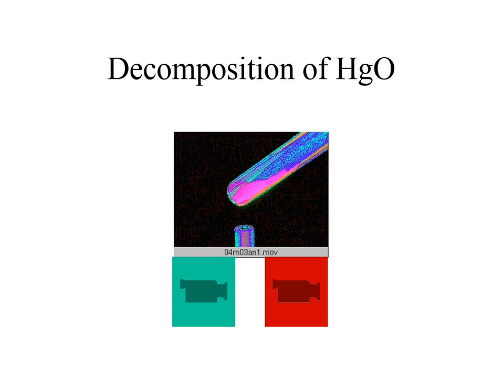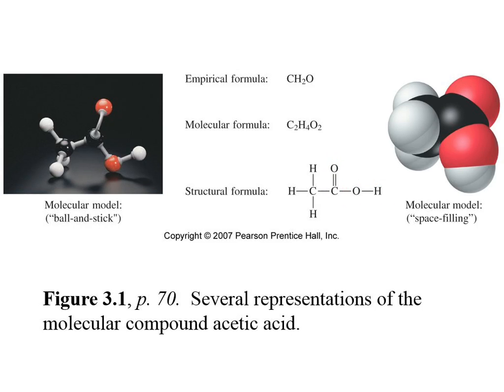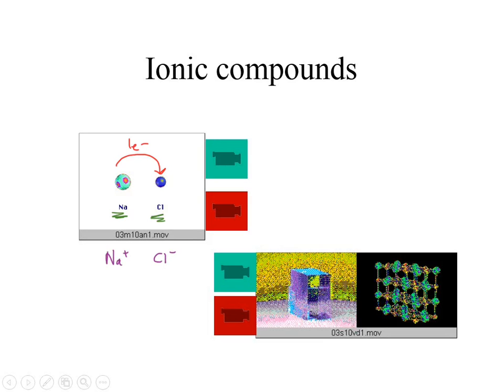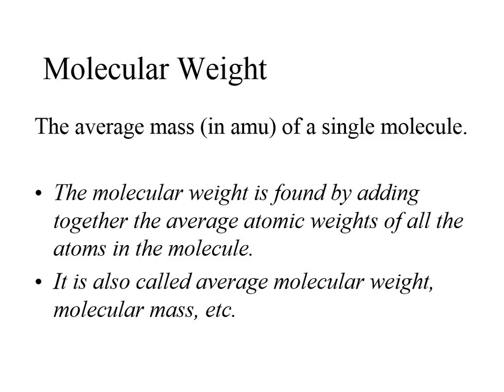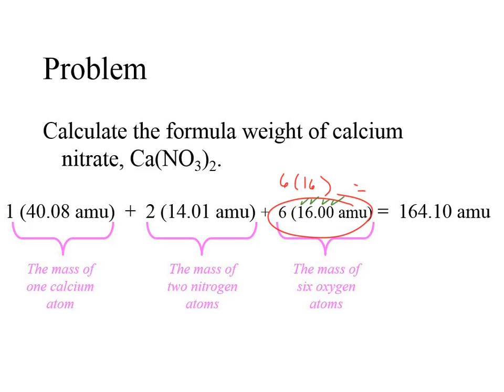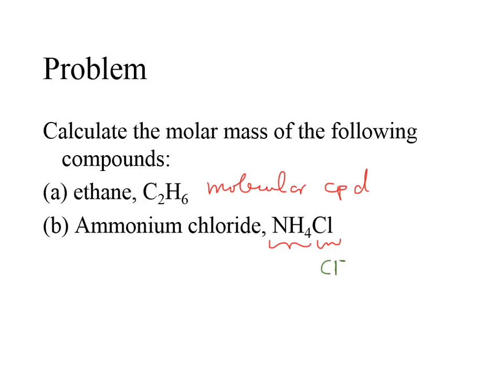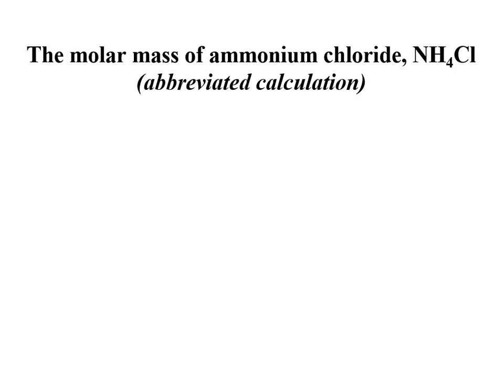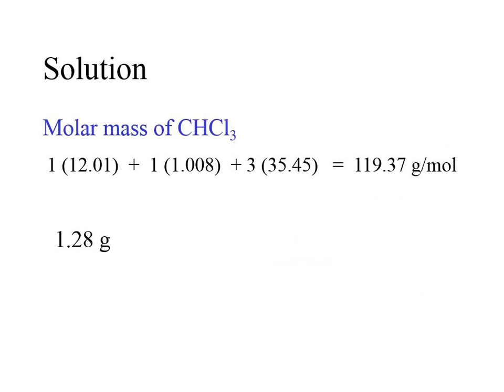CHM165 Intro to Compounds and Molar Masses